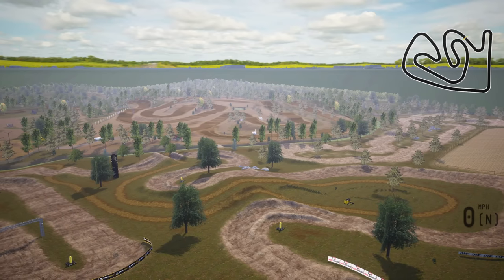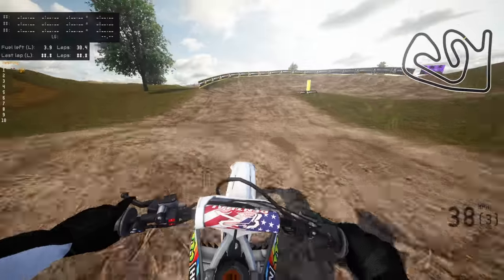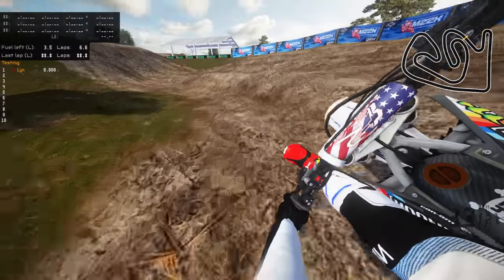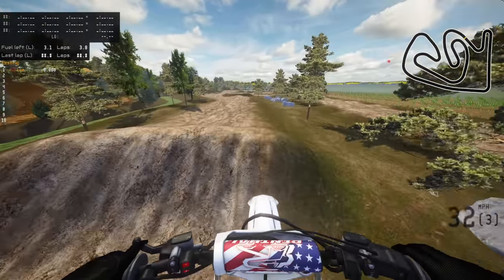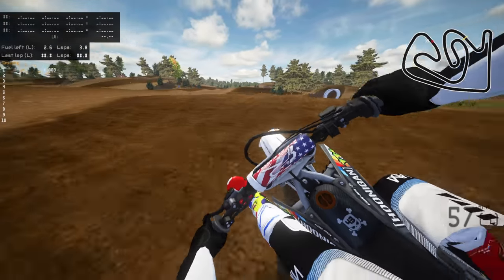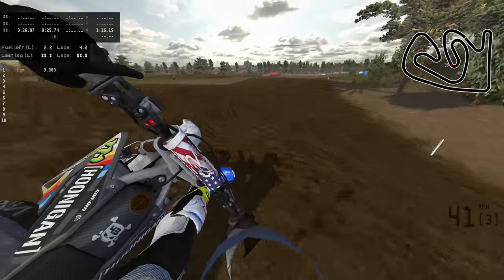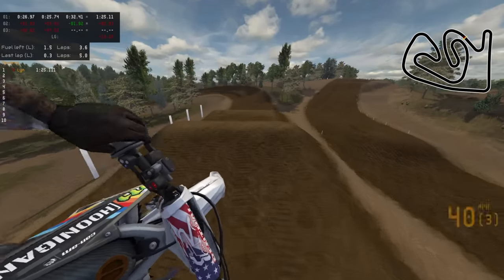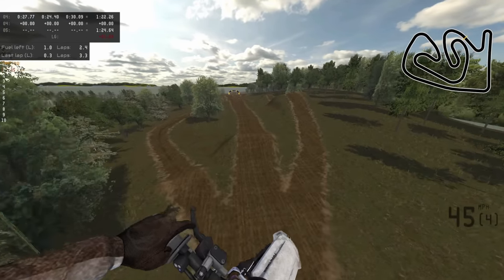We're Getting A new Compound EVERY DAY It Seems...